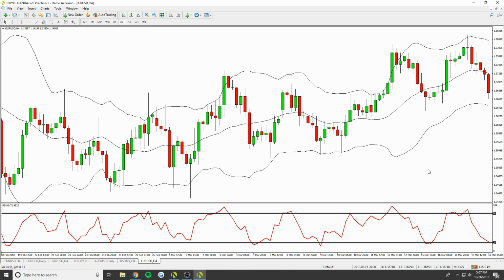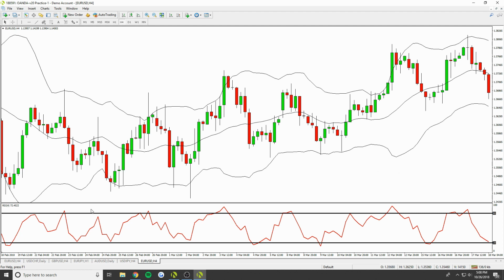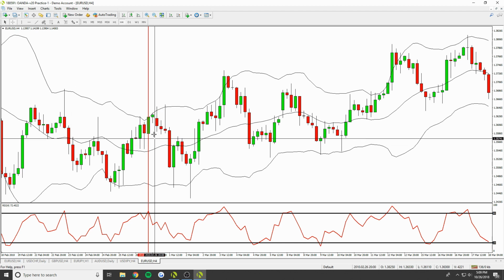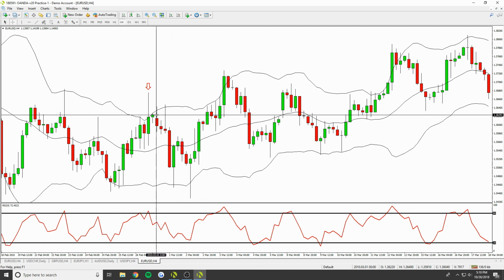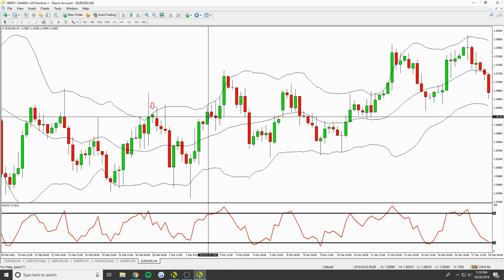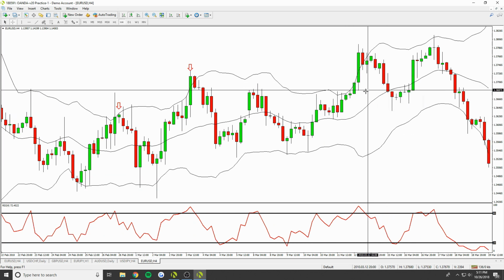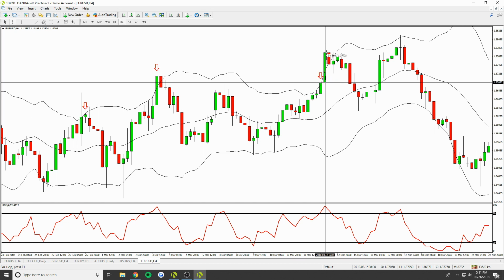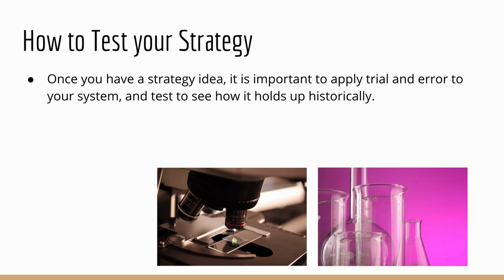FOREX TRADING FOR BEGINNERS: CREATING & TESTING A STRATEGY